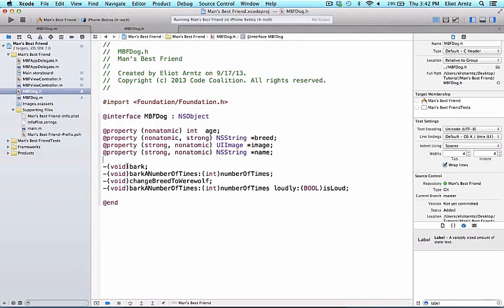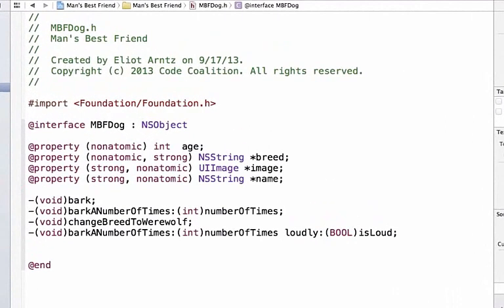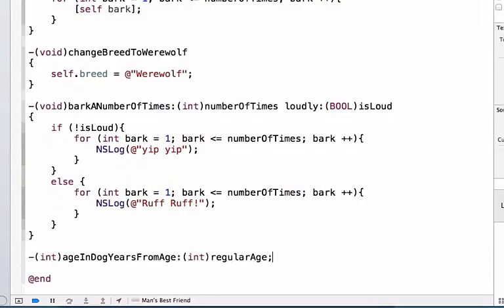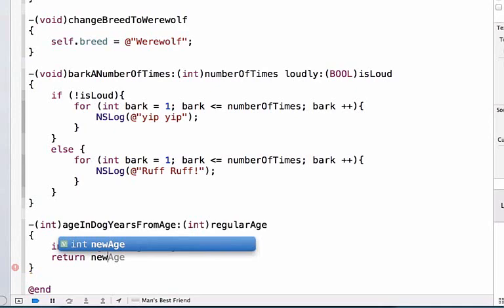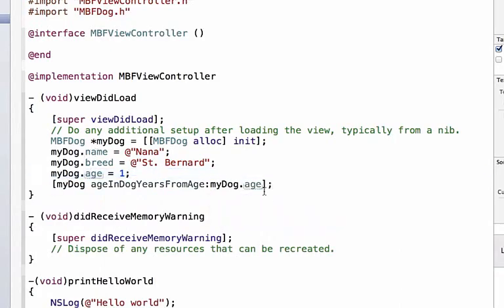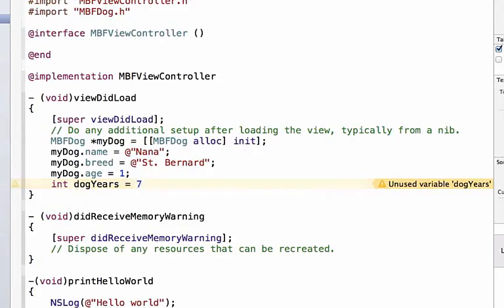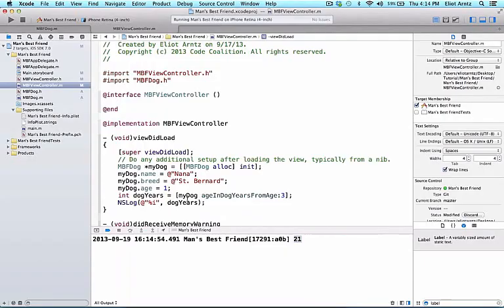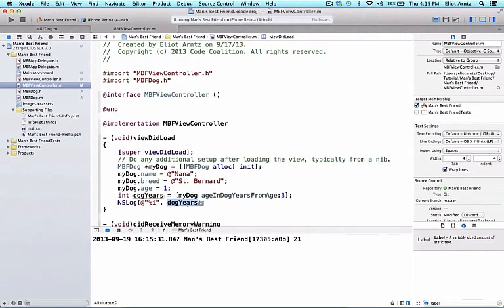How to Use Methods with Return Values in Objective C - Tutorial 29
Thanks
ABhishek